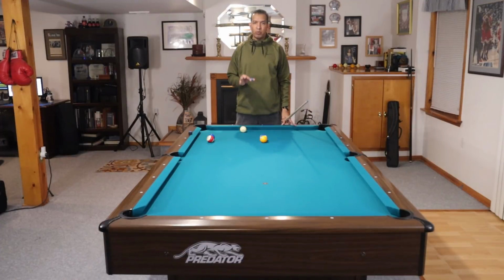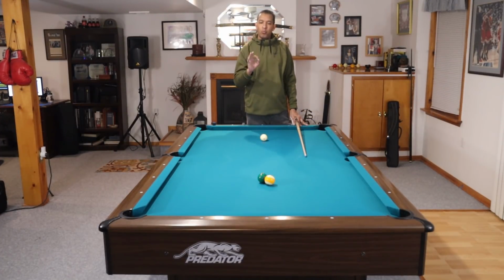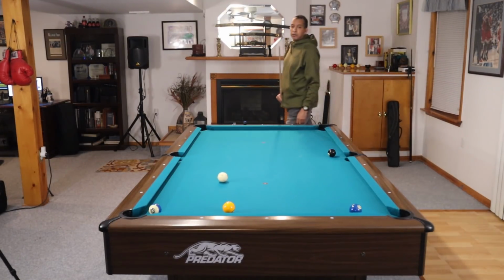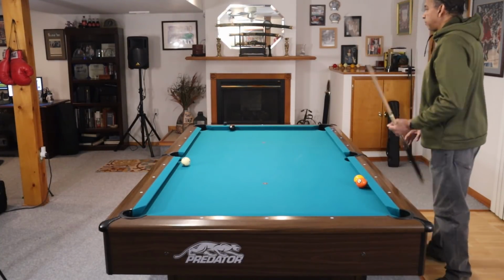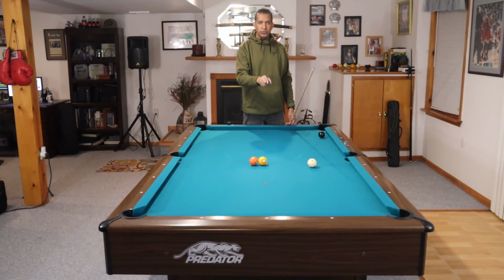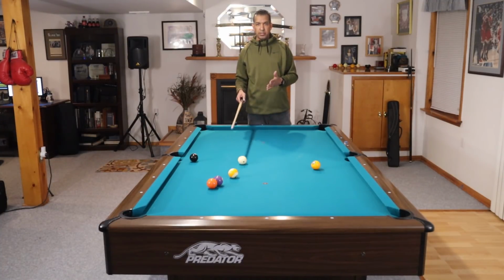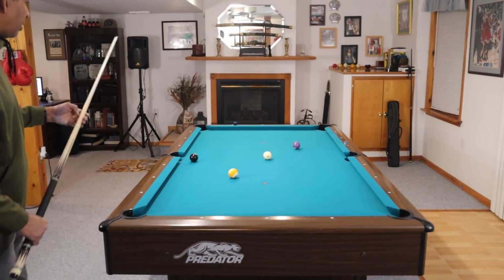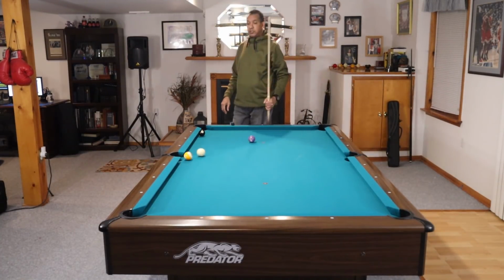FIVE MUST HAVE POOL SHOTS #26 ~ MASTERING "WIRED" SHOTS ~8 BALL, 9 BALL, 10 BALL, (POOL LESSONS)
You will learn to Master the ins and outs of "Wired Shots." Learn to play position on these shots, and learn the little tricks that allow you to manipulate the path of each ball.

NEW!!! Now you can purchase individual lessons. Visit FXBILLIARDS.COM for more info.

My Equipment
Arcos Pool Balls
Predator Air 2 Jump Cue

Wireless Mic: Rodes Wireless